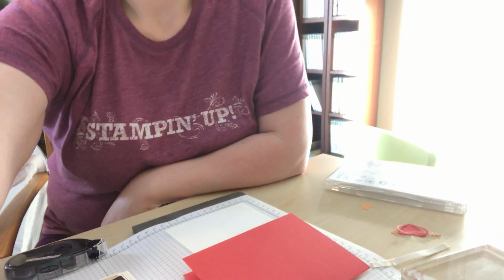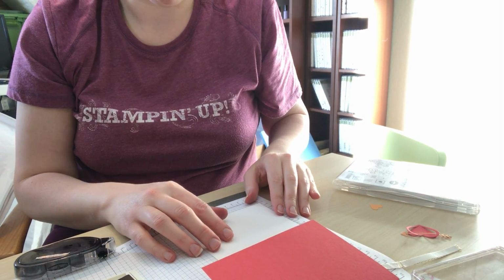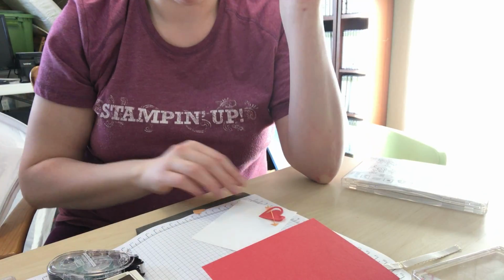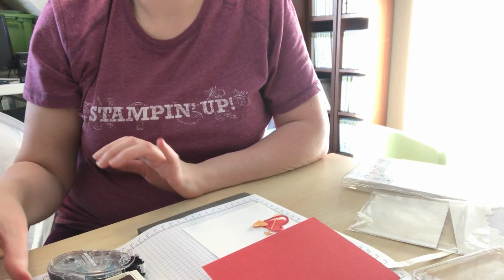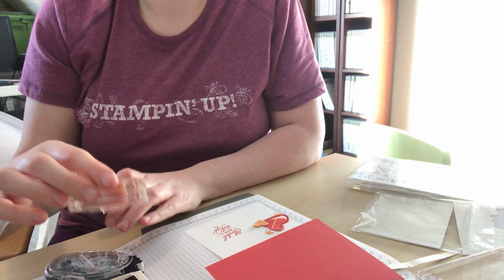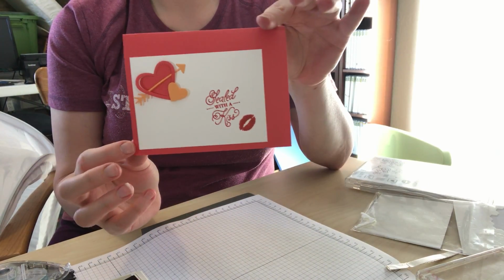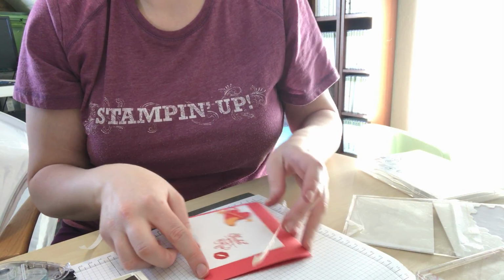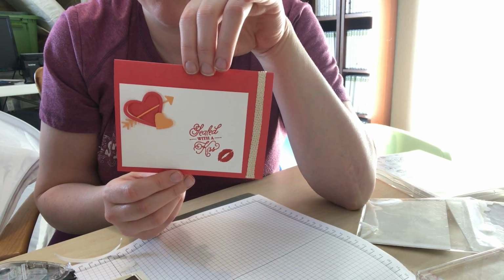Sealed with Love Card Tin Class #2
I used the Sealed with Love stamp set and matching framelits to make a super quick card for your saleabration tin.